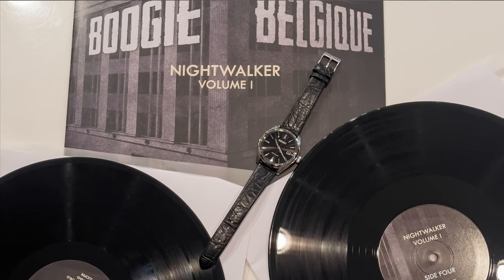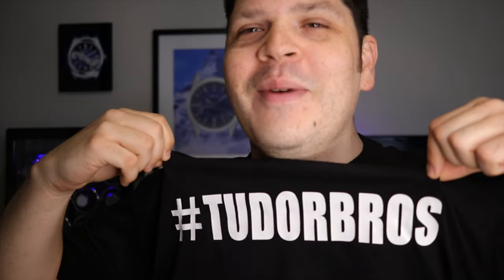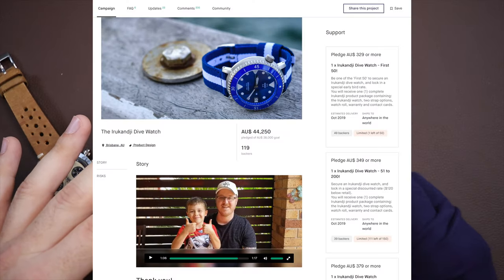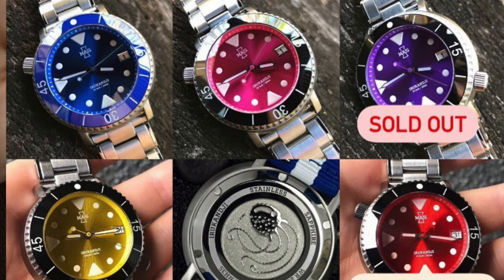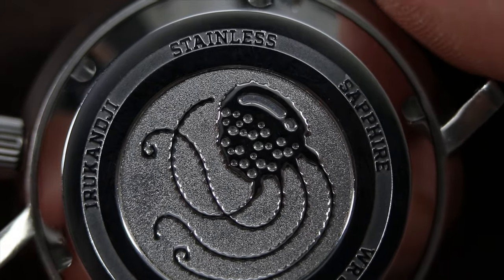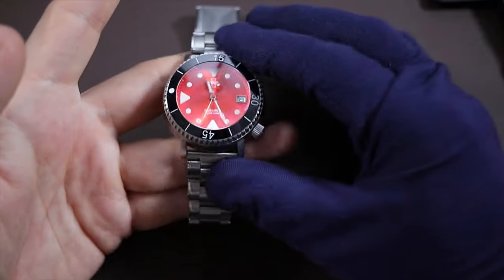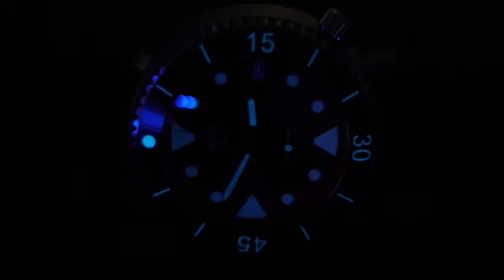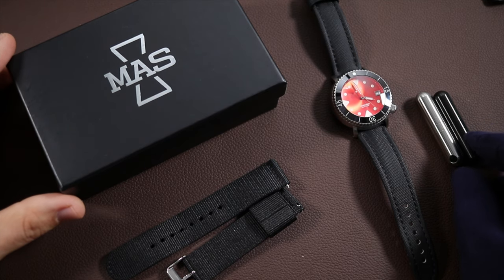🇦🇺 WATCHES & WAX | Irukandji Jellyfish Watch by MAS | Featuring the Tiny Time Tool! 🇦🇺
Hey Schwartz Force! Did you know, its a great day to wear a watch?  Thank you for all the support on my last vid.  You guys and gals are amazing and really moved my family members and I with all the love and kind words.  Be sure to give MAS Watch Co a follow on Instagram

Who Are the TUDORBROS?!?Check it out!